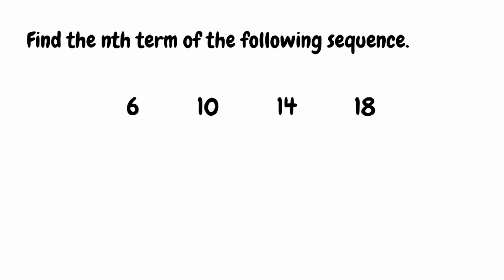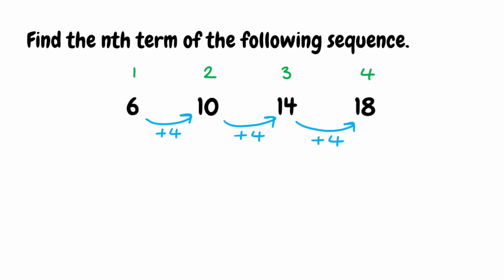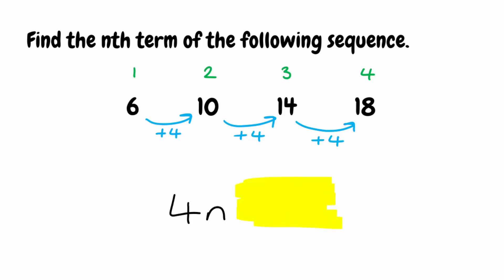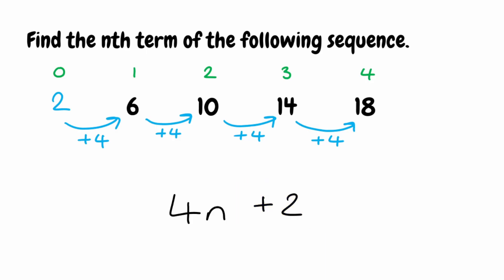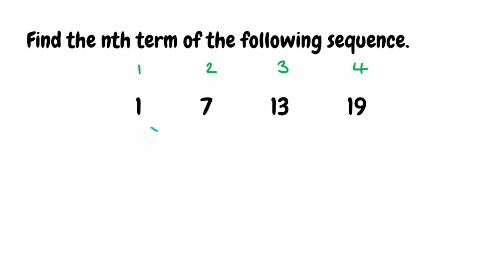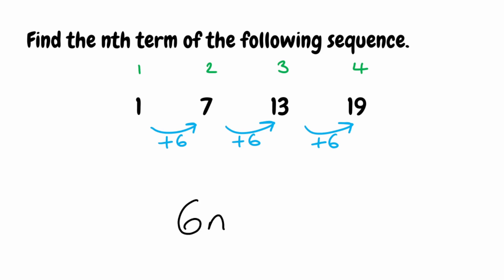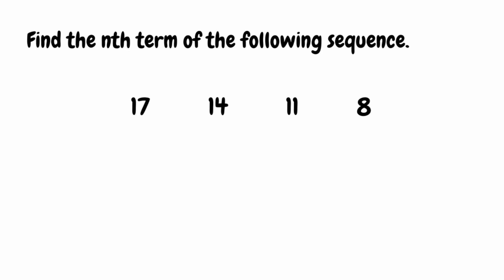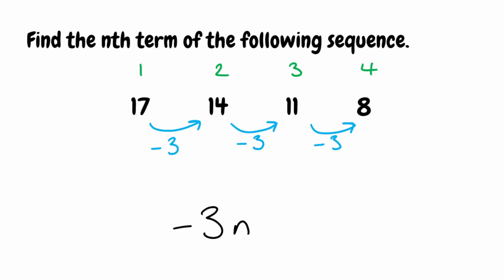Finding the Nth Term // Nth Term of Linear Sequences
In this video we take a look at how to find the nth term of a given linear sequence.

⬇️ TIMESTAMPS ⬇️
0:00 Introduction
0:06 Worked Example 1
2:13 Worked Example 2
3:45 Worked Example 3